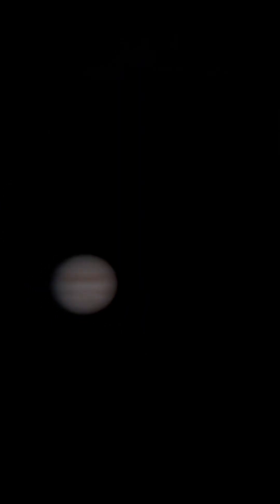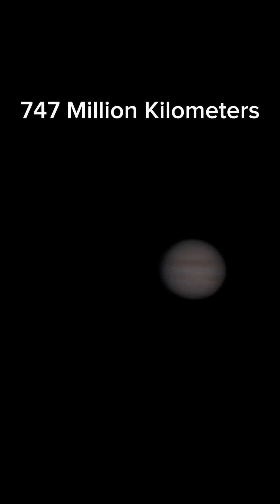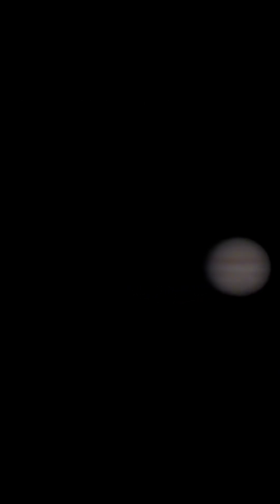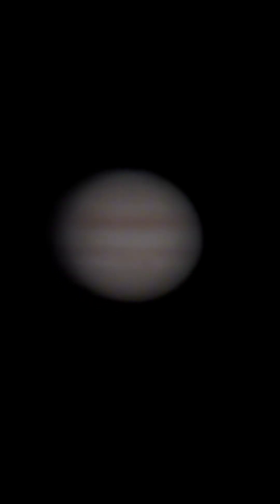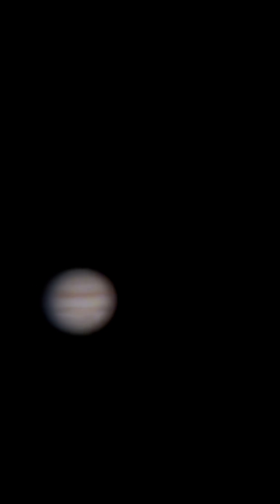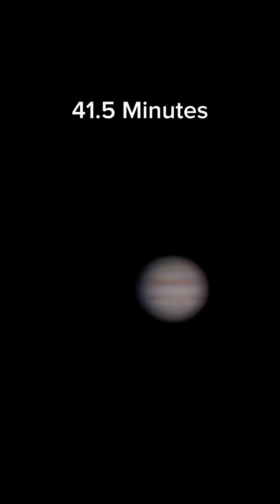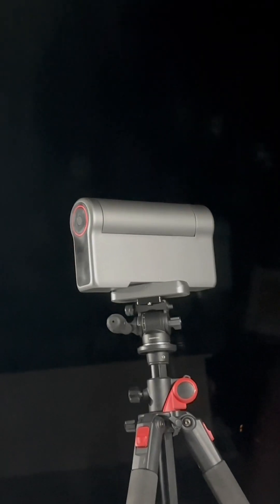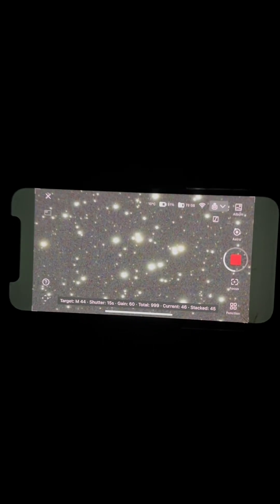Jupiter & Stars Tonight ✨🔭🤩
Jupiter & M44 Beehive Cluster of Stars tonight through an 8" Dobsonian Telescope and the DwarfLab Dwarf3 Smart Telescope

Free Telescope Guide on Channel Page!

Thank You Channel Members! Your Support means so much!